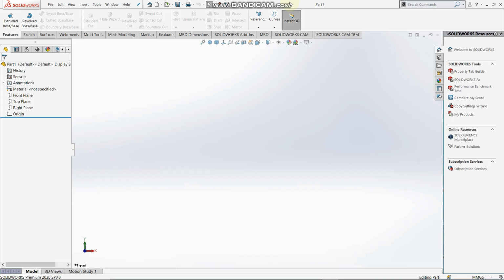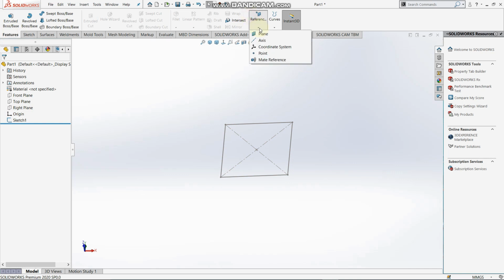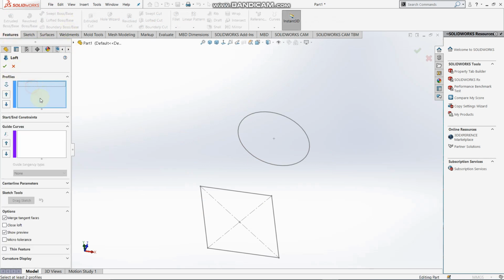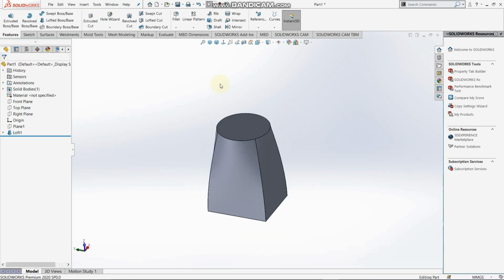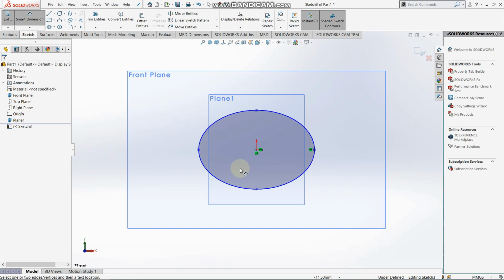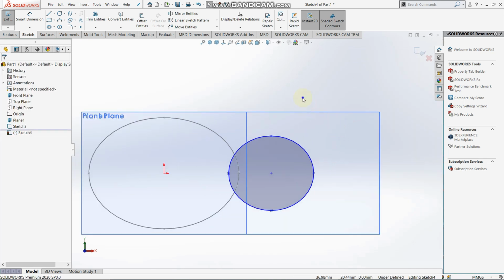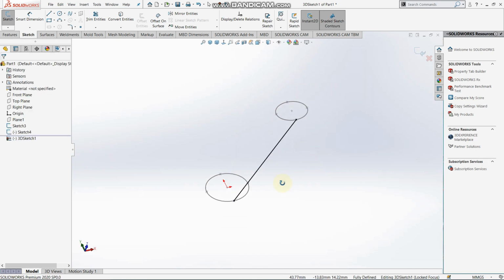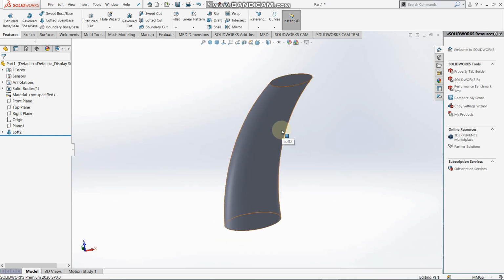SOLIDWORKS Tutorial | Lofted Boss/Base in Solidworks | Loft Boss | Solidworks Beginner Tutorial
Welcome to 3 Min SOLIDWORKS! In this comprehensive tutorial, we'll explore the powerful lofted boss features in SOLIDWORKS, unlocking new dimensions of creativity and design flexibility. Join us as we delve into the fascinating world of lofting and learn how to create smooth and complex shapes with ease.

Throughout this step-by-step tutorial, we'll guide you through the process of utilizing lofted boss features to seamlessly blend and transition between different profiles. You'll learn how to define guide curves, adjust sections, control tangency, and manipulate parameters to achieve desired shapes. We'll also cover advanced techniques such as lofting with multiple sections and creating lofted cuts.

Whether you're a SOLIDWORKS beginner or an experienced user, this tutorial will enhance your modeling skills and empower you to create captivating designs. By the end of this tutorial, you'll have a solid understanding of how to leverage lofted boss features to bring your innovative ideas to life.

Join us on this exciting journey as we unleash the potential of SOLIDWORKS lofted boss features and embark on a path of limitless design possibilities.

If you have any questions or suggestions for future videos, please leave them in the comments below. Let's continue our quest to master SOLIDWORKS!

solidworks beginner exercises,
solidworks basic assembly tutorial,
solidworks basic tutorial for beginners,
solidworks 2019 tutorial for beginners,
solidworks composer tutorial for beginners,